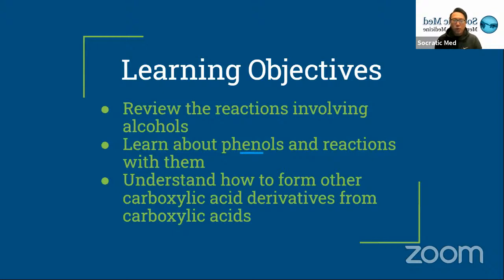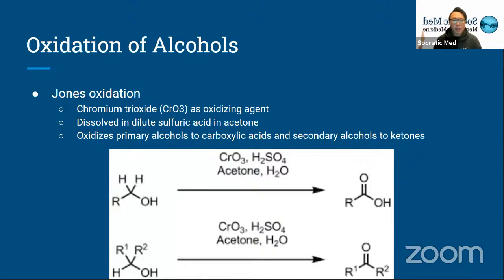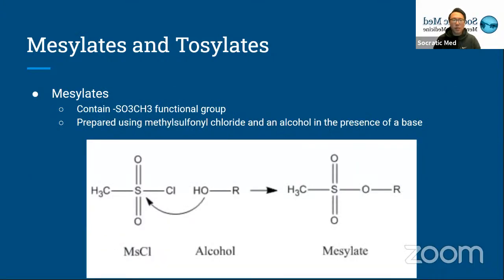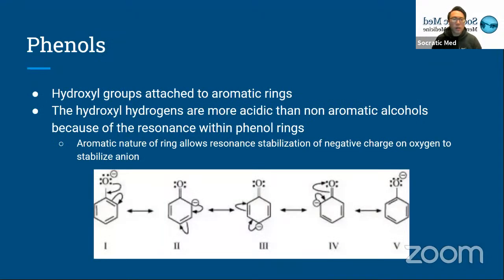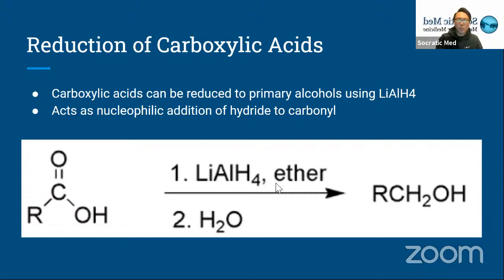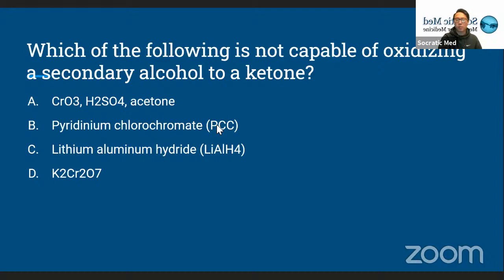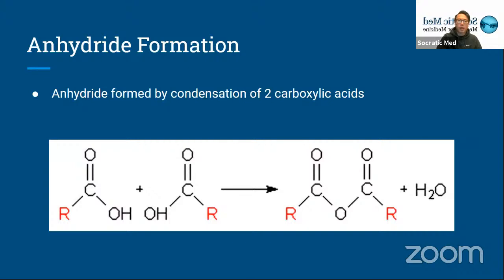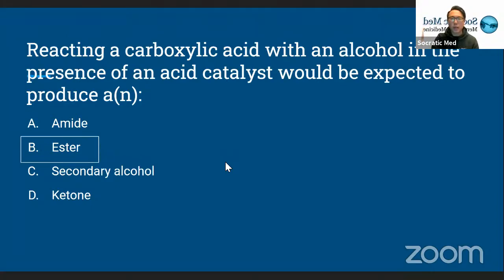15-Week MCAT Program Organic Chemistry Alcohols and Carboxylic Acid Reactions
MCAT tutor David reviews alcohols and carboxylic acid along with the reactions involving them from ORG. CHEM section